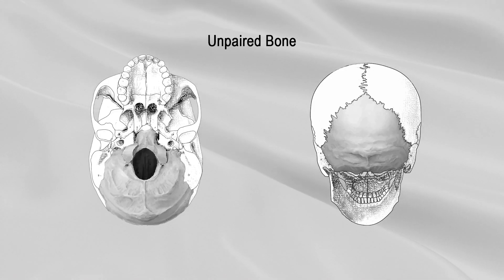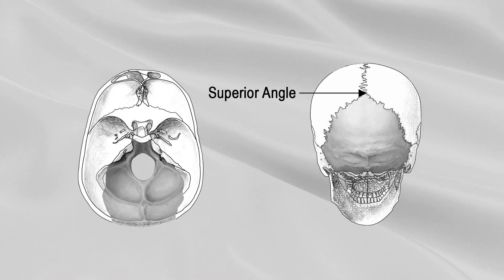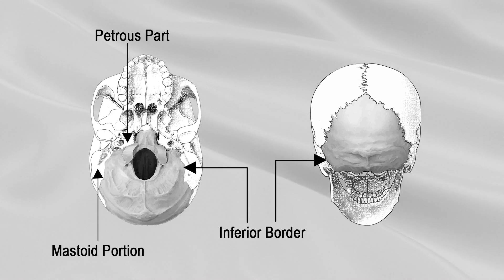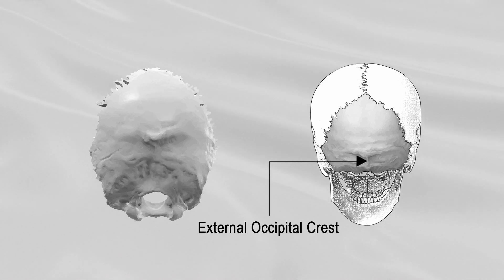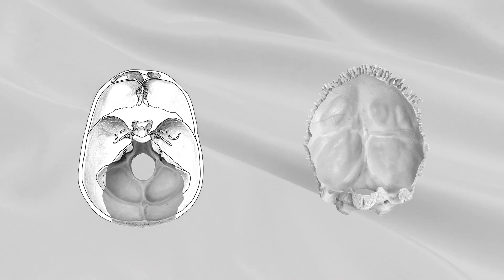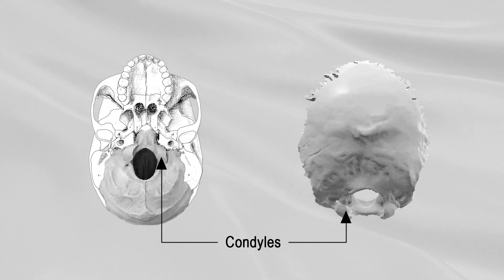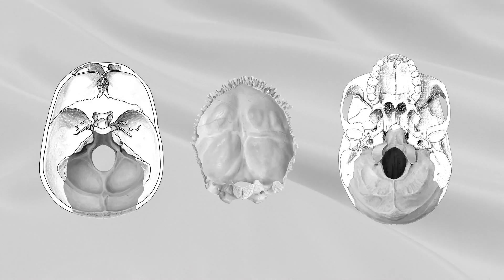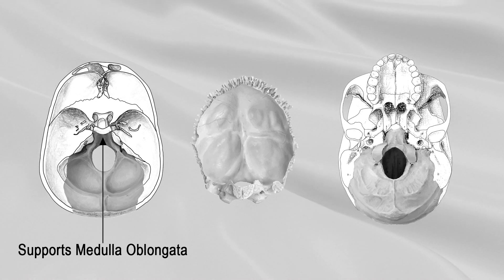OCCIPITAL BONE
This video describes various parts and features of the occipital bone.(@learnhumananatomy)
It includes highest nuchal line, superior nuchal line, inferior nuchal line, external occipital protuberance, planum occipitale, planum nuchale etc.